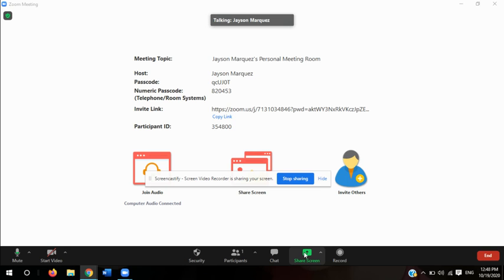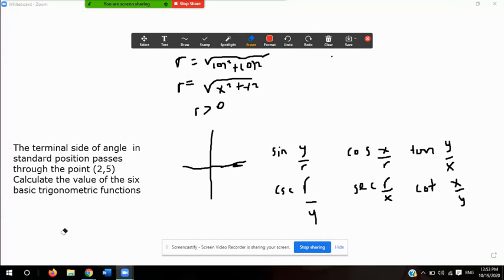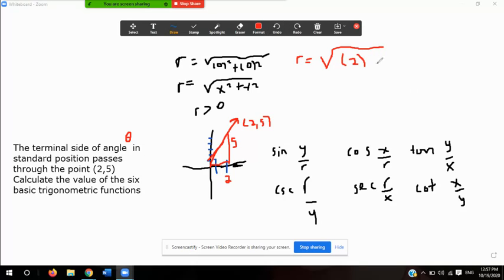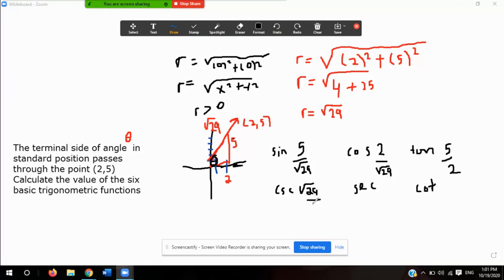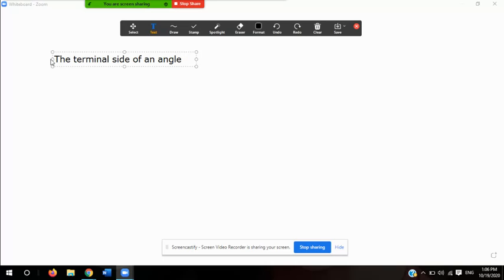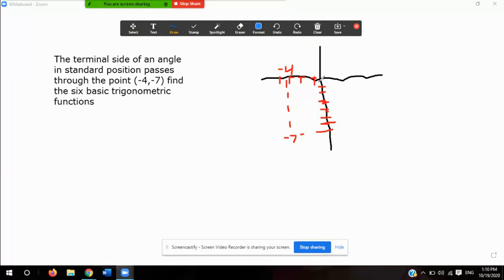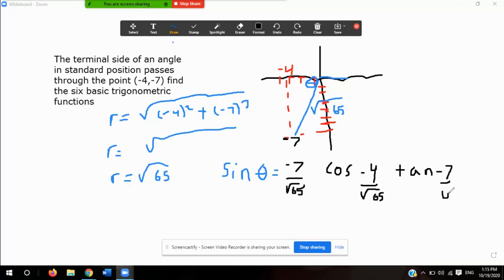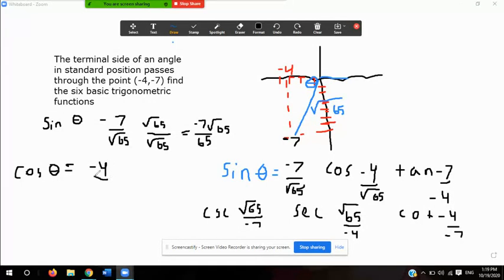11th Grade Trigonometry Trigonometric function Value of acute angles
In this video i will be explaining how to calculate the ix basic trigonometric functions with angles on a Cartesian plane